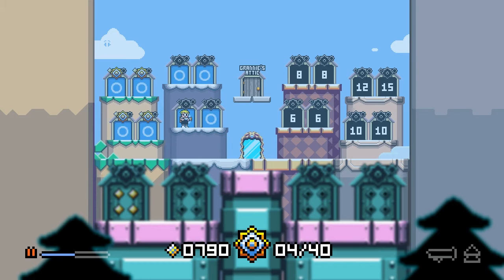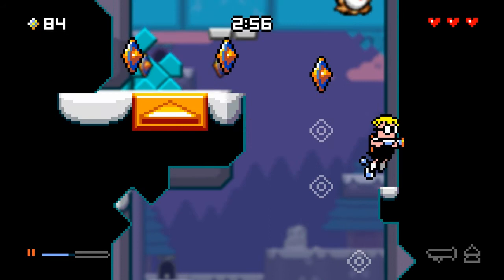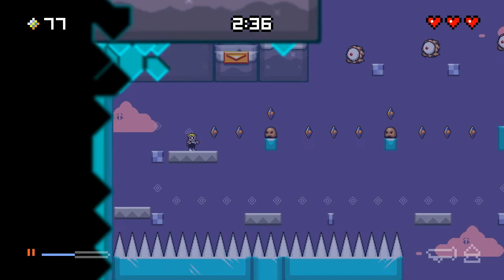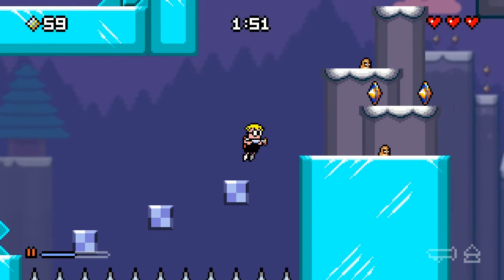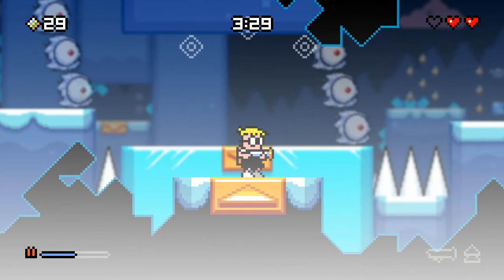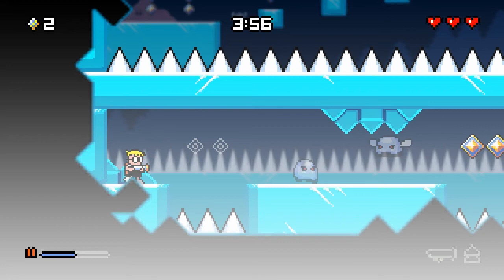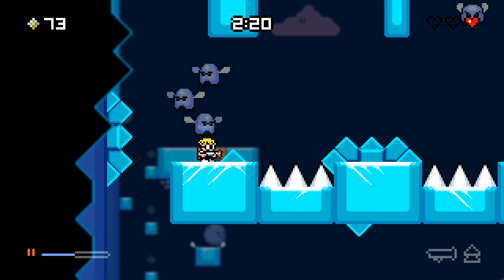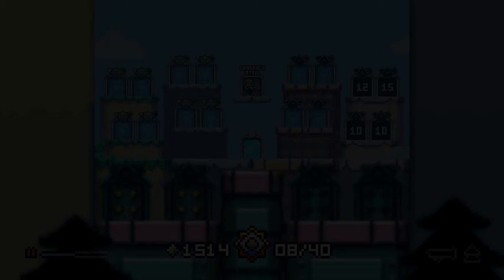[Developer's] Let's Play Mutant Mudds Deluxe - Episode 2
I developed Mutant Mudds Deluxe with Matthew Gambrell (programming) and Troupe Gammage (music). I handled the game/level design and art.

In this video I play the game while chatting about some little-known development information as I go. It is a laugh a minute! :)

This episode contains 8 levels: Normal Levels 2-1 through to 2-4 and Ghost Levels 2-1 through to 2-4.